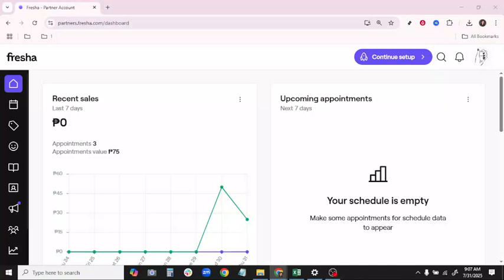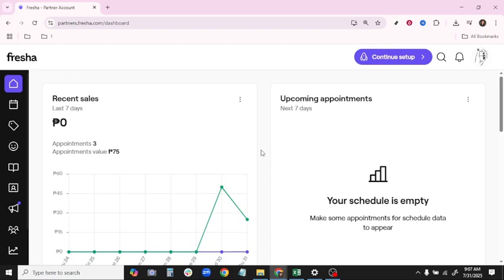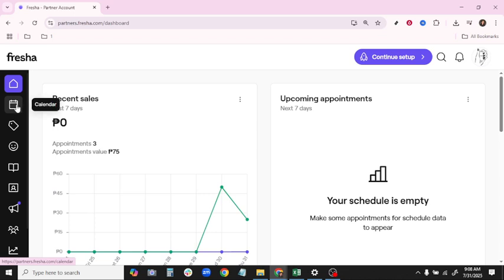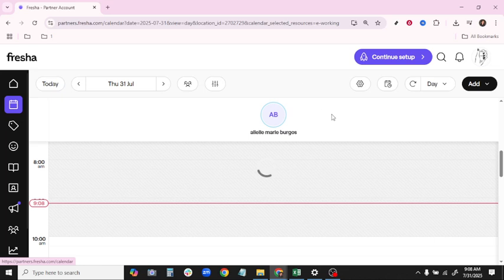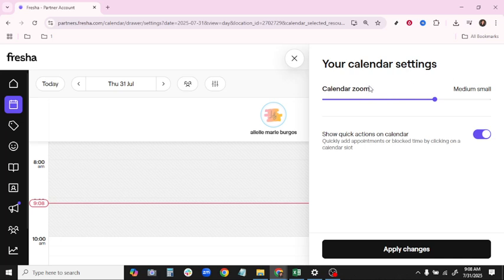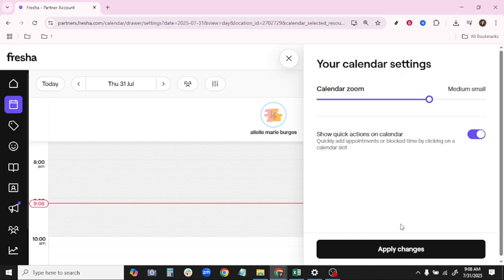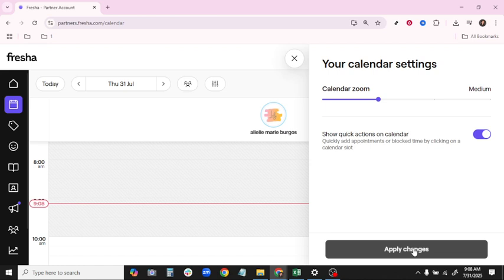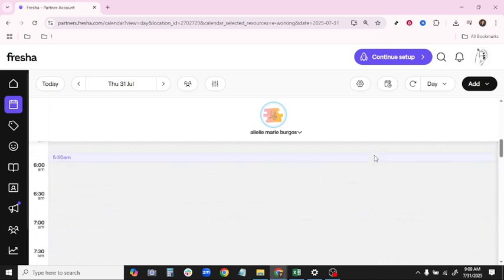How to Zoom Out on Fresha Full 2025 Guide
Having trouble viewing your Fresha dashboard or booking calendar? In this guide, we’ll show you how to zoom out on Fresha to see more of your schedule or manage your settings more comfortably. Whether you’re using a laptop, desktop, or browser zoom controls, we’ve got step-by-step instructions. A clearer view can help you manage bookings faster and improve your workflow. Don’t let display issues slow you down—watch now and learn how to adjust your zoom settings in seconds!
In this video, learn how to adjust your view using the zoom options on Fresha. This tutorial is perfect for managing your appointment schedule or getting a better overview of your day. Adjusting the zoom level in this video conferencing software can really enhance your experience.
In this video, learn how to adjust your view using the available zoom options in Fresha. This tutorial provides a step-by-step guide to improve your appointment scheduling and overall business management. Discover how the appointment scheduler can enhance your salon operations by providing a clearer calendar overview.